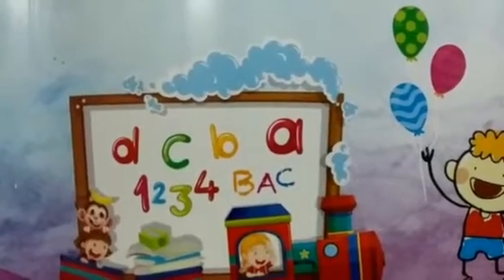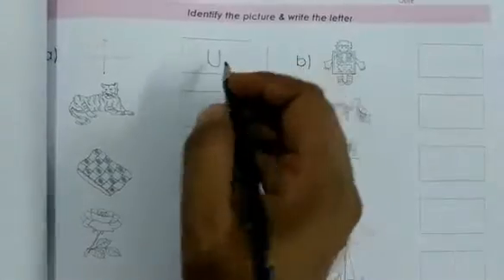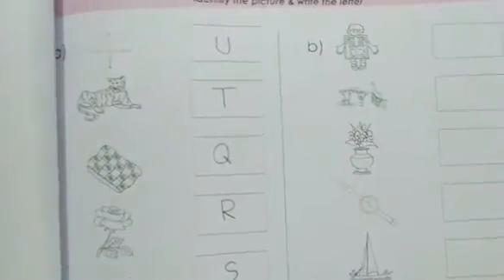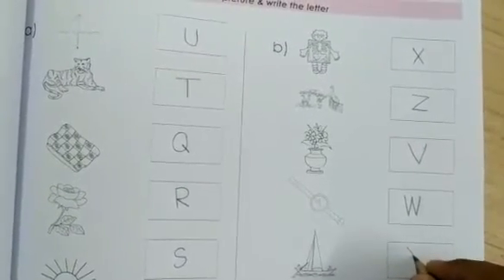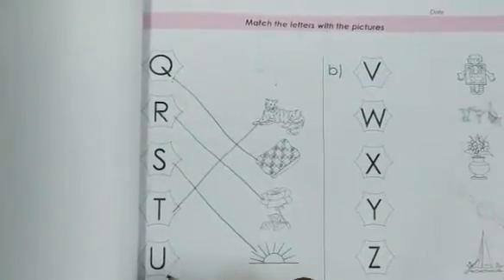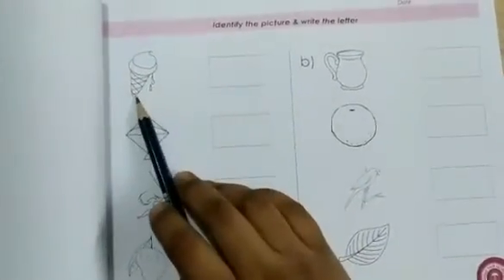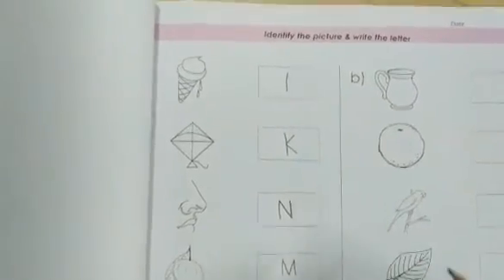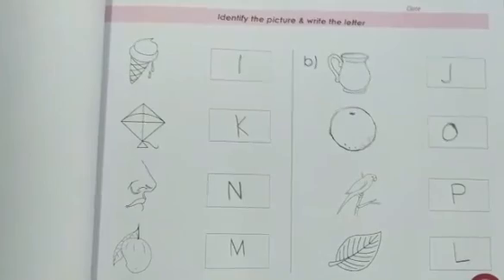English Version I Class Play I English I Identify Picture & Write The Letter I Light Fair School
Online Class I Teacher : Tahmina Maya